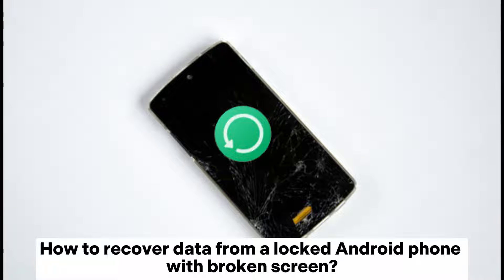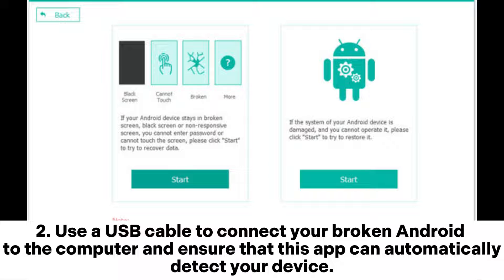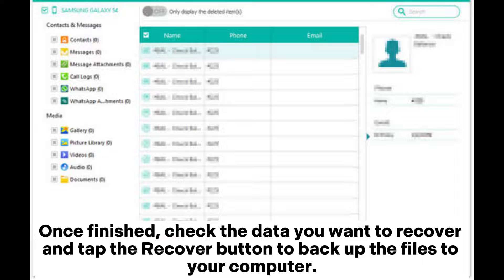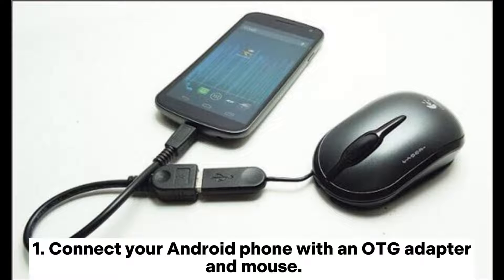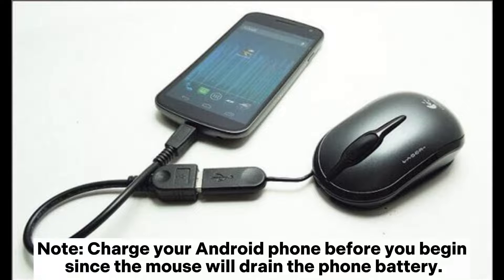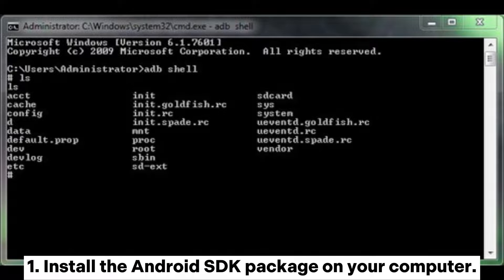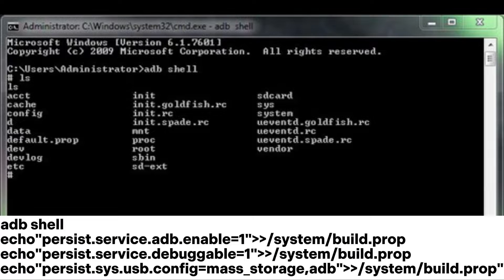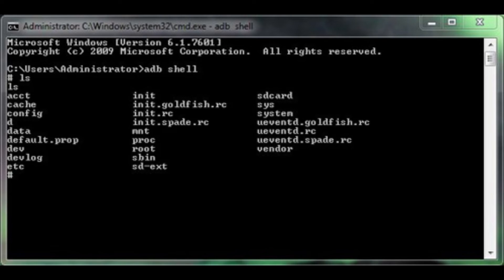How to Recover Data from Locked Android Phone with Broken Screen? [Solved]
Accidentally smash your Android phone and wonder how to recover data from a locked Android phone with a broken screen? 3 simple solutions in this video will guide you through the problem.

00:00 Start
00:10 Part 1. How to Recover Data from Locked Android Phone with Broken Screen via Broken Android Recovery
00:58 Part 2. How to Access Files on a Locked Android Phone with Broken Screen via OTG Adapter and Mouse
01:46 Part 3. How to Extract Data from Locked Android Phone with Broken Screen with ADB Command